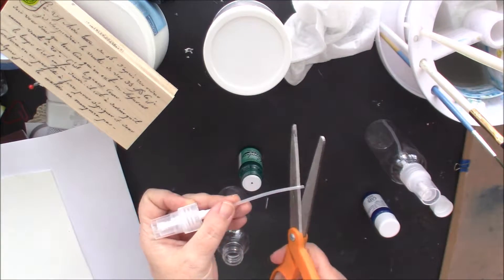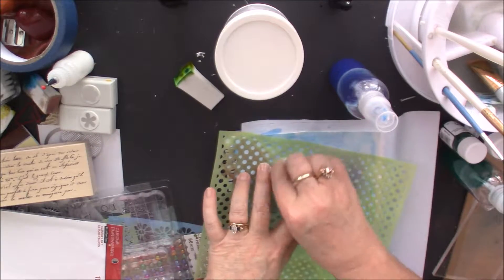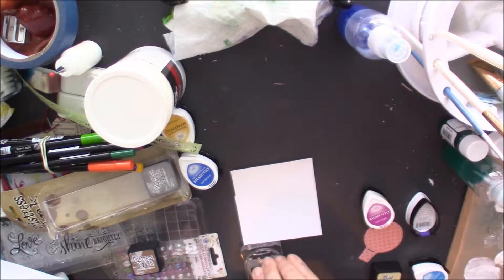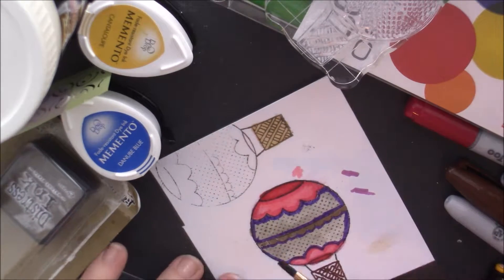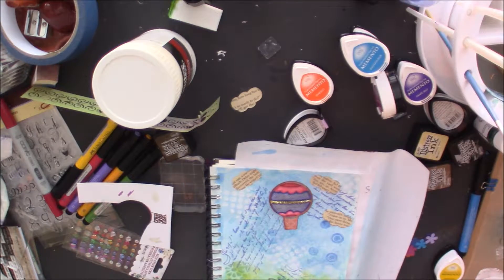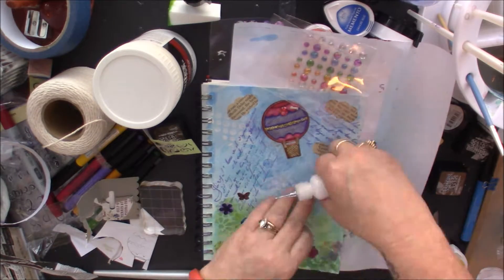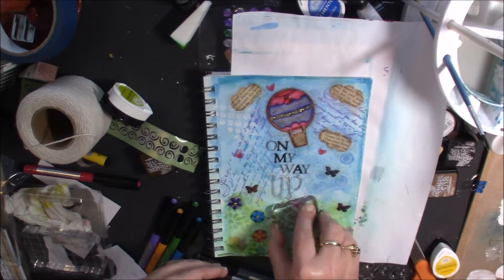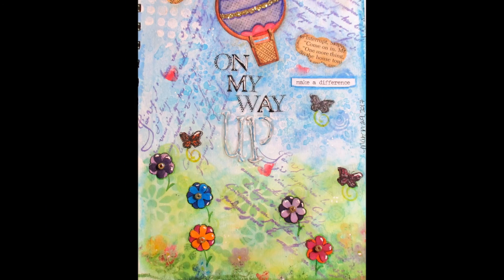ART JOURNAL on my way up